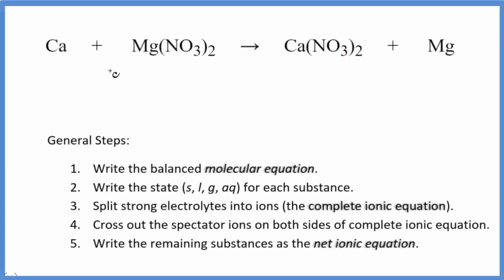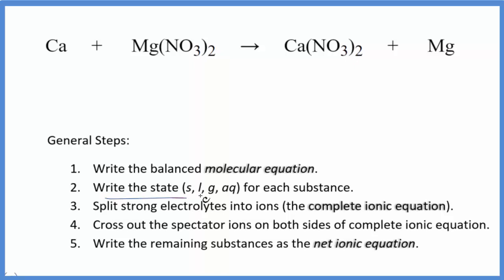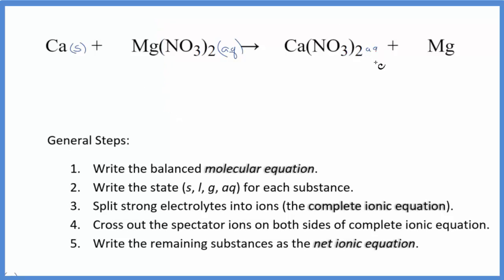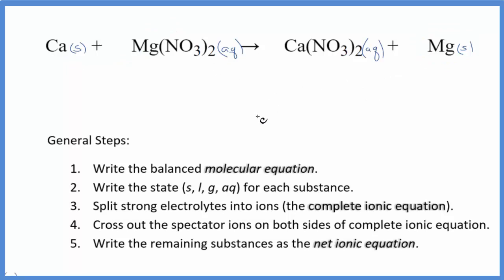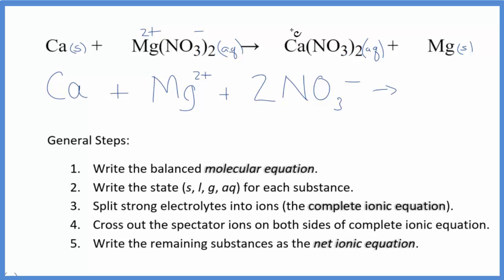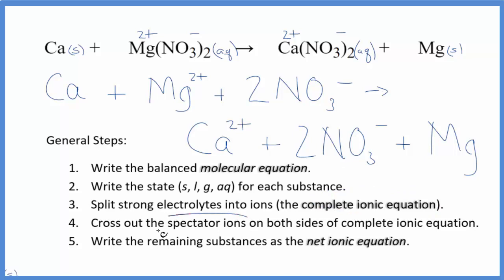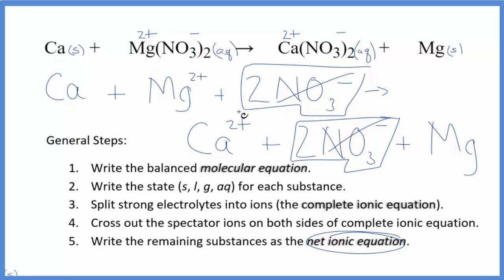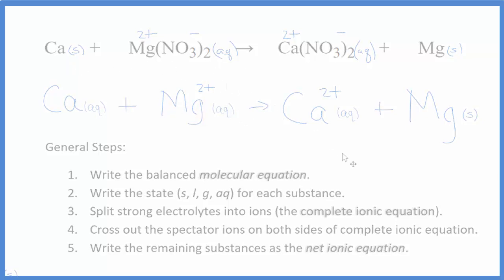How to Write the Net Ionic Equation for Ca + Mg(NO3)2 = Ca(NO3)2 + Mg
There are three main steps for writing the net ionic equation for Ca + Mg(NO3)2 = Ca(NO3)2 + Mg (Calcium + Magnesium nitrate). First, we balance the molecular equation.

Important Skills

More Practice

General Steps:

1. Write the balanced molecular equation.
2. Write the state (s, l, g, aq) for each substance.
3. Split soluble compounds into ions (the complete ionic equation).
4. Cross out the spectator ions on both sides of complete ionic equation.
5. Write the remaining substances as the net ionic equation.